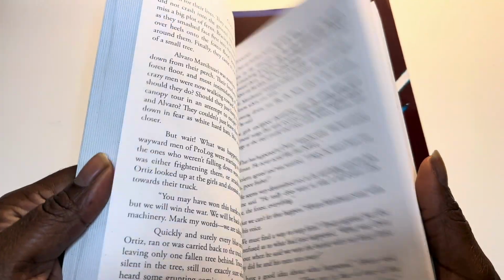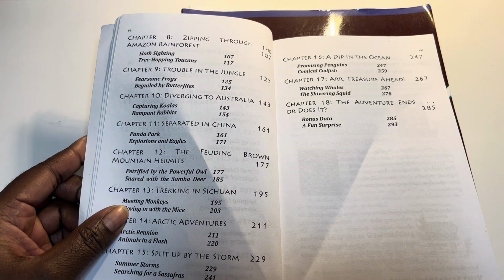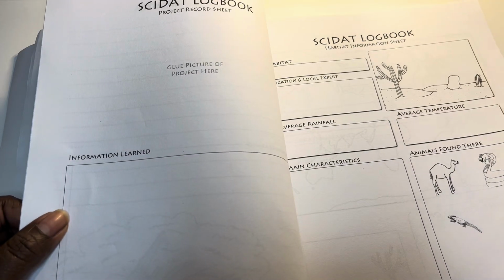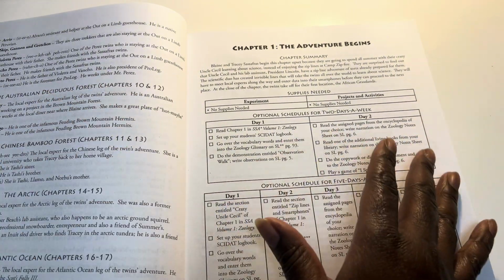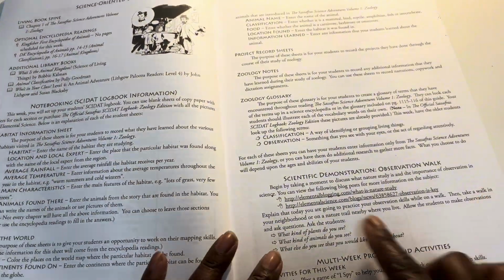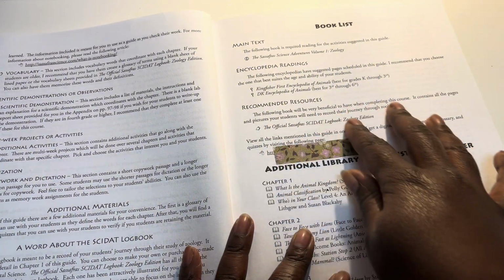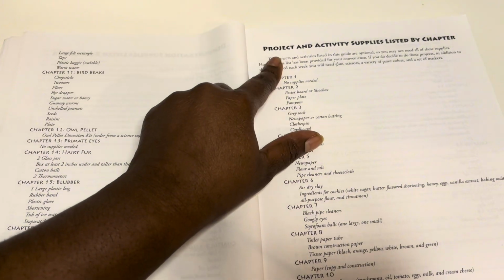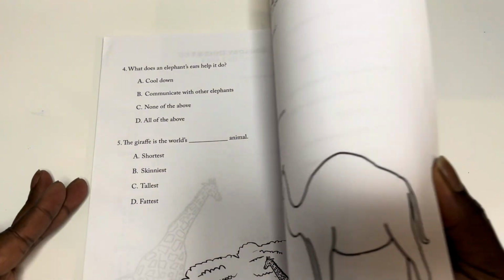CURRICULUM FLIP THROUGH: SASSAFRAS SCIENCE ADVENTURES VOLUME 1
Join us today to see inside the Sassafras Science Adventures curriculum Volume 1